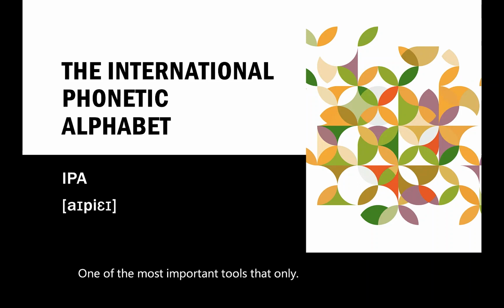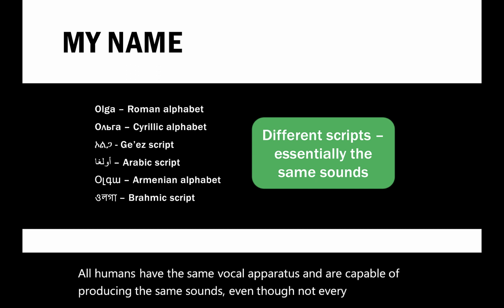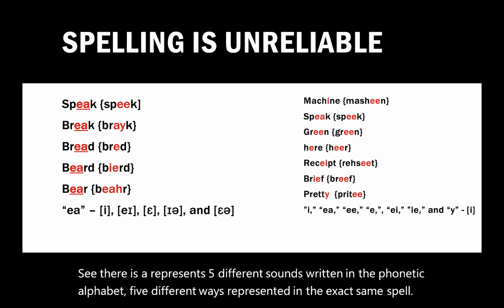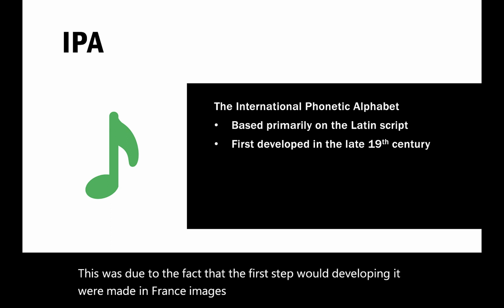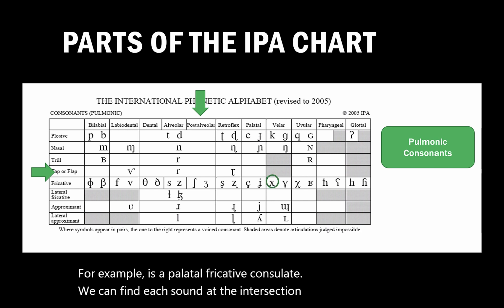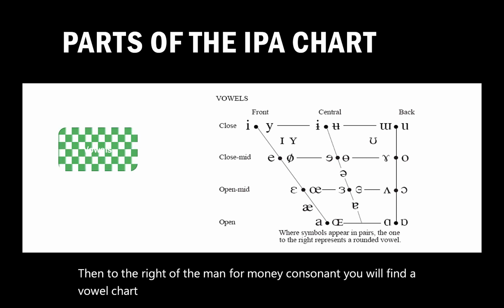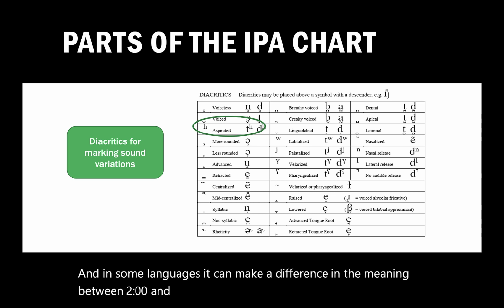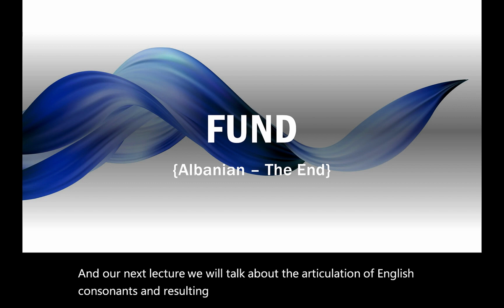ENG2200 Lecture 5: The International Phonetic Alphabet and Chart